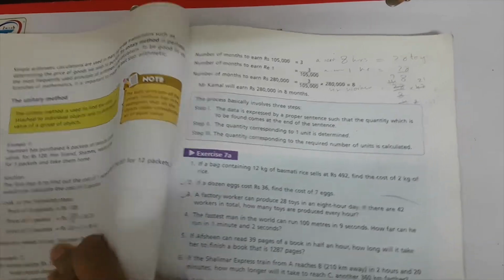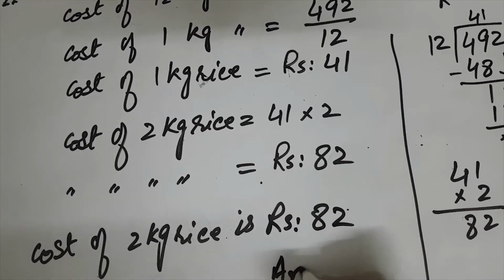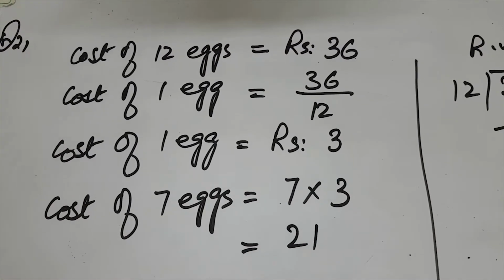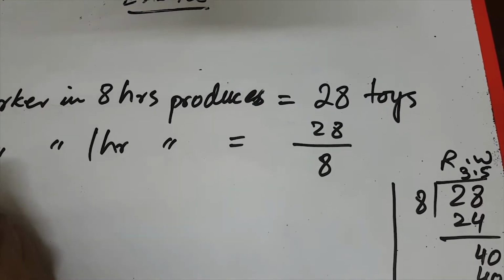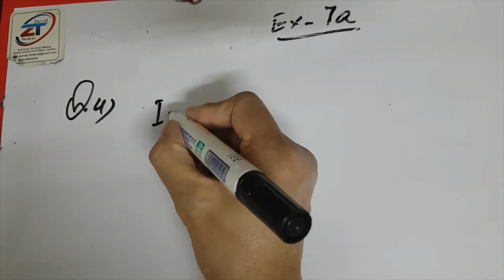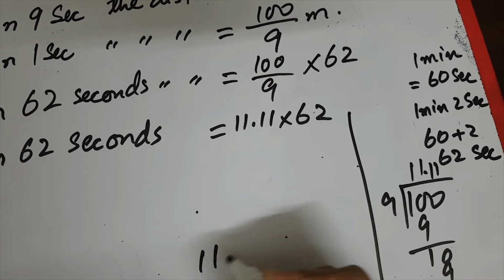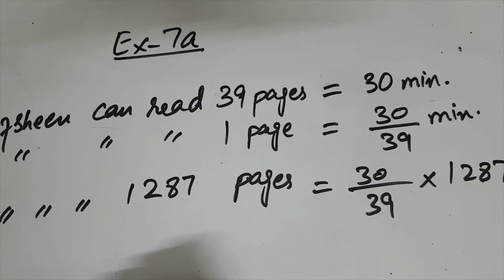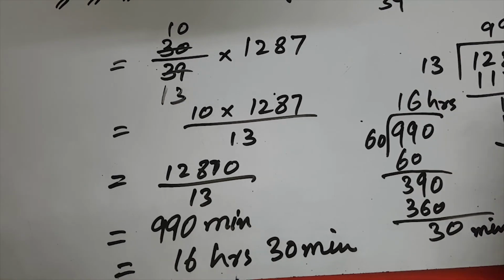Chapter 7 | Financial Arithmetic | Exercise 7a | Zoom E21 | Sept 09, 2021 | Class 6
Chapter 7 | Financial Arithmetic
Exercise 7a Question 1 to 5
Dated: September 09, 2021

In this video, you will find the solution for Chapter 4 Financial Arithmetic
Exercise 7a Question number 1, 2, 3, 4,, & 5